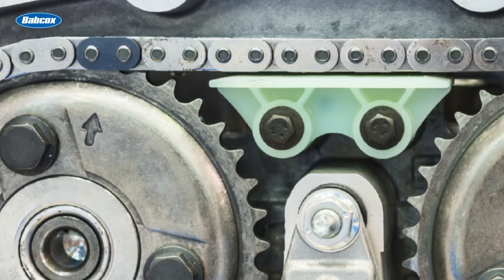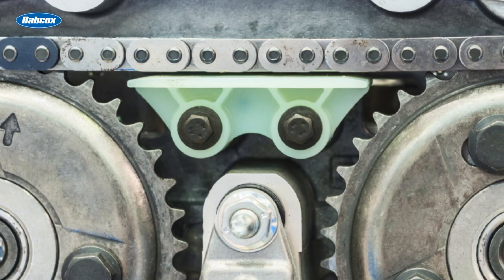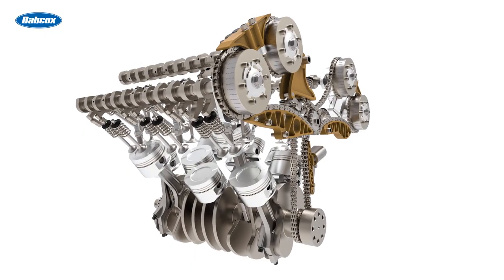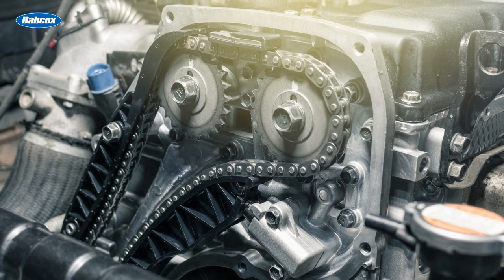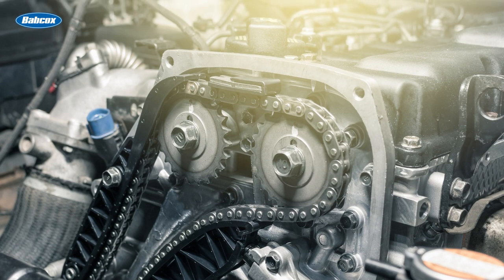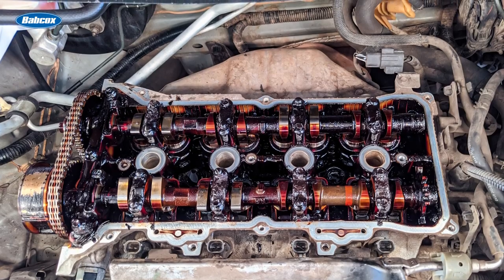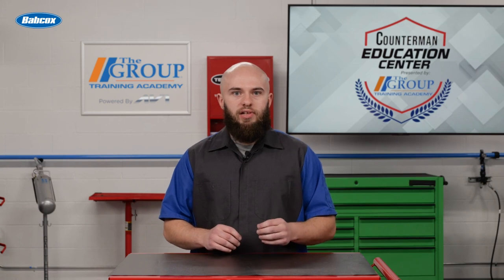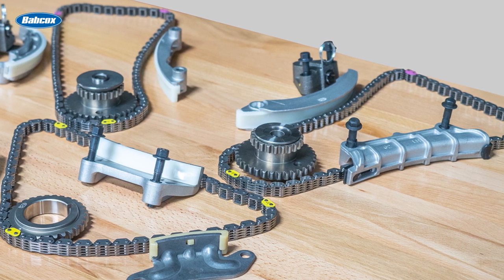Why Aren’t All Timing-Chain Guides Made of Metal?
To call some timing-chain guides plastic is not accurate. The materials used by manufacturers are highly engineered resins and structural fibers. These materials are designed to withstand high temperatures and forces inside the engine. They’re also engineered to withstand engine oil and harmful vapors created by blow-by inside the combustion chamber. The engineered materials are also designed to endure thousands of heat cycles.